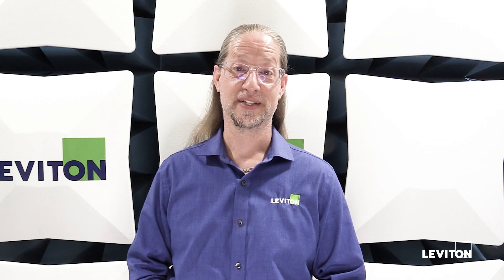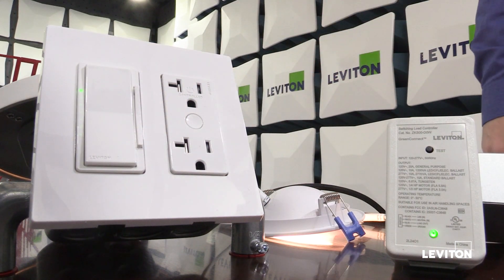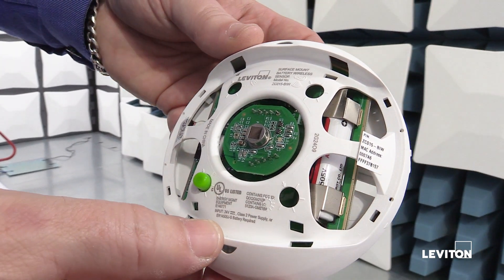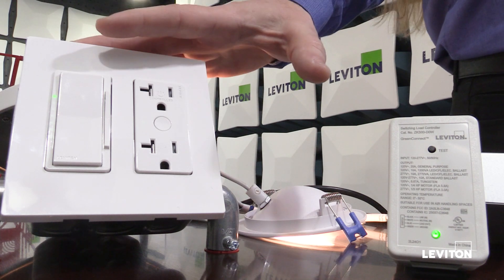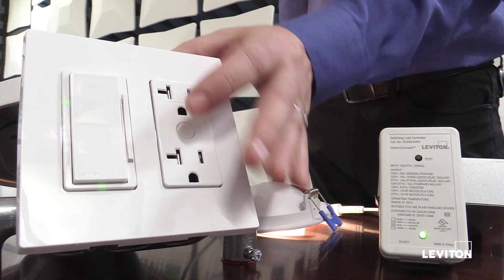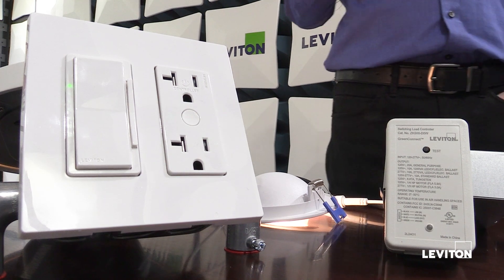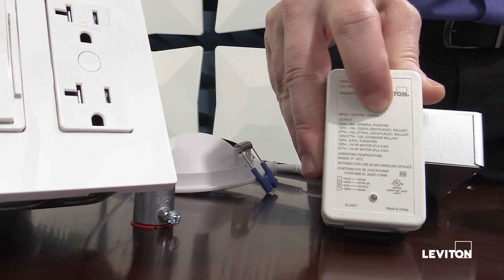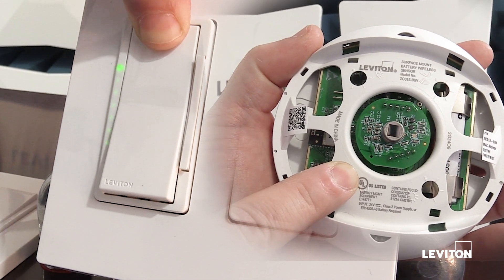How to Program a GreenConnect™ Wireless System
GreenConnect makes wireless lighting control easy with a simple, scalable solution. With Push-to-Pair (P2P) technology, GreenConnect does not require a room controller, hub, or app. Fully programmable by the contractor, setup is quick and effortless without any factory commissioning required. In this video, we will show you the individual components to the system, how to choose a network manager and create a network, how to pair devices, and how to apply sensor settings. GreenConnect is wireless done right!

00:00  Intro
00:03  How to Program a GreenConnect Wireless System
00:43  Push-to-Pair (P2P) Programming
00:51  Choosing a Network Manager
01:23  Creating a Network with Wall Switch or Dimmer
03:54  GreenConnect Occupancy Sensor
04:38  Pair Occupancy Sensor to Network Manager
05:51  GreenConnect Companion Dimmer
06:33  Pair Companion Dimmer to Network Manager
06:57  Close Network with Wall Switch or Dimmer
09:20  Pair Devices with Load Controller
11:46  Navigating the Menu
13:42  System Feature #3
14:39  Change Feature Setting
15:18  Exit System Feature Menu
15:35  System Feature #4
17:47  Factory Reset Remove Devices from Network
18:06  GreenConnect Tips
18:50  GreenConnect Network Basic Commands